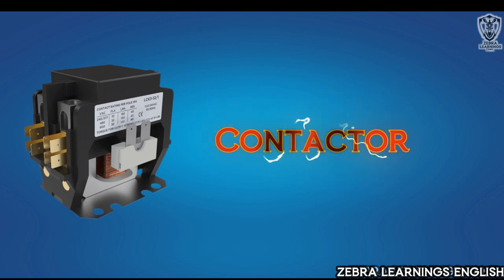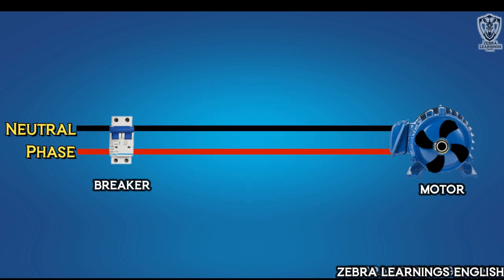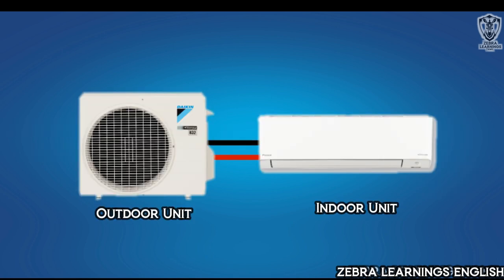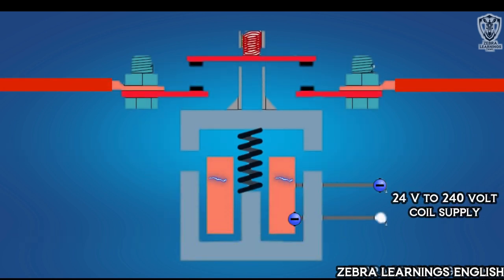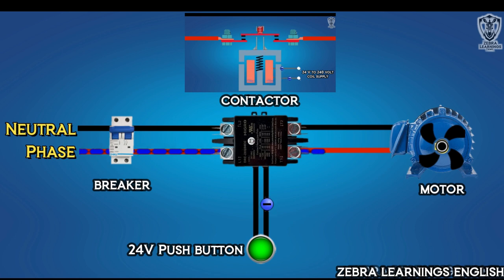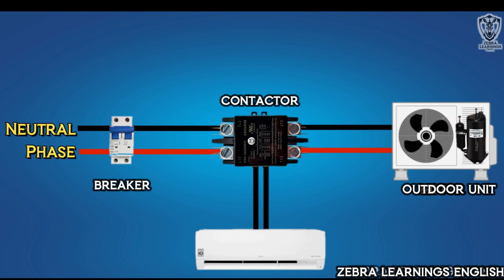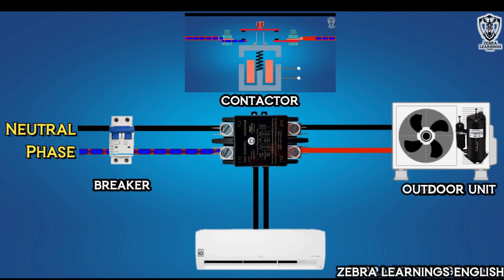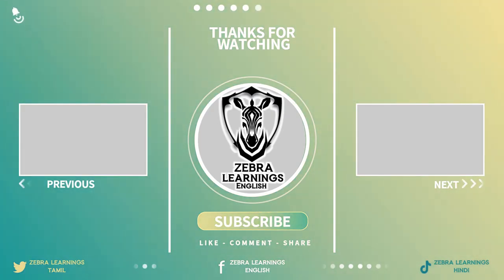What is Contactor? | HVAC | Electrical | Animation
A contactor is an electrical switching device used to control and manage the flow of electric current in industrial and commercial applications. It is essentially a heavy-duty relay that is designed to handle high currents and voltages. Contactors are commonly used in machinery, motors, lighting systems, heating and cooling systems, and other electrical equipment.

Contactors consist of an electromagnetic coil that, when energized, generates a magnetic field. This magnetic field pulls down a set of contacts, which allows the current to flow through the device. When the coil is de-energized, the contacts return to their original position, interrupting the current flow.

Contactors are designed to handle frequent and high-load switching operations, which makes them suitable for controlling larger electrical loads that standard relays might not be able to handle. They play a crucial role in industrial automation and are often controlled by programmable logic controllers (PLCs) or other control systems.

It's important to note that contactors are distinct from relays primarily in terms of their capacity and intended usage. Contactors are built to handle higher currents and are generally used in industrial and heavy-duty applications, while relays are used for lower-power applications and signal switching.